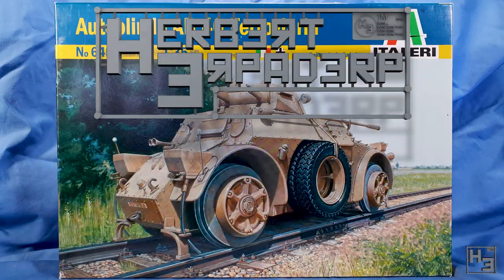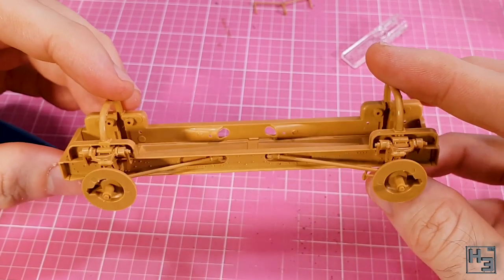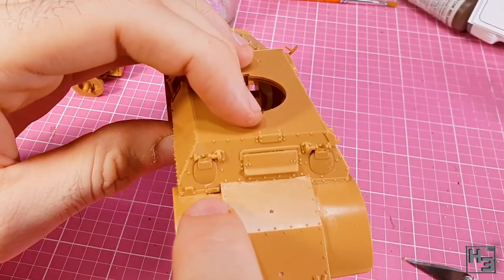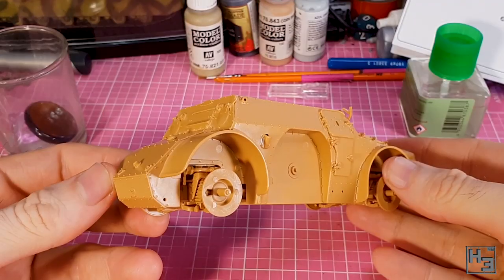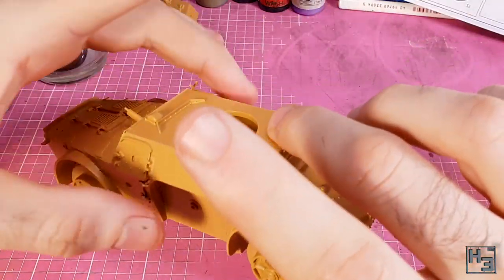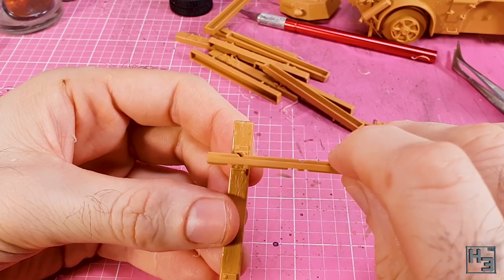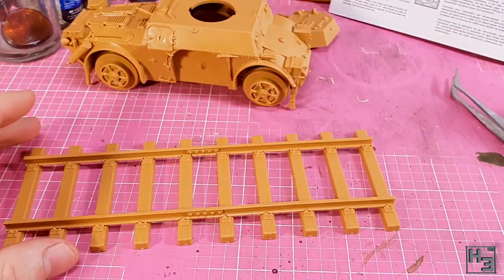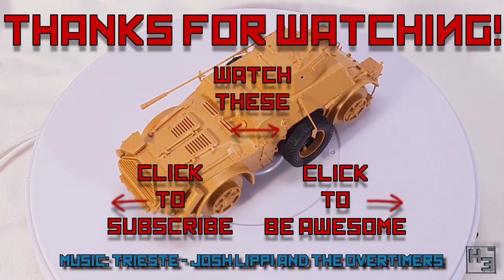Italeri Autoblinda AB40 Ferroviaria [1:35]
It requires less work than a Manualblinda... HA HA Haaaaa...

The Italeri Autoblinda AB40 Ferroviaria in 1:35 scale!

Not a bad kit overall... A little fiddly and maybe not ideal for a beginner... but it was still an enjoyable build.

If you want to send me stuff my postal address is:
Herbert Erpaderp
Australia